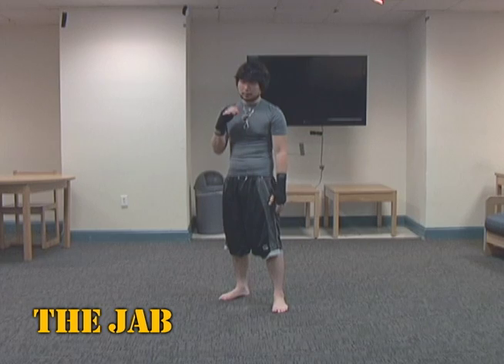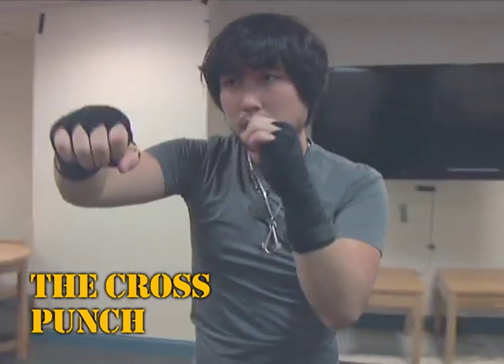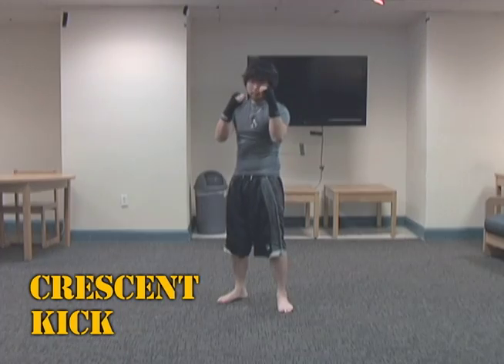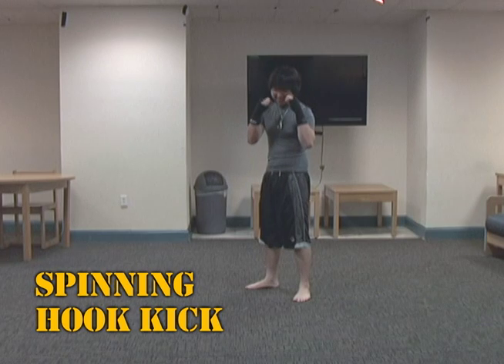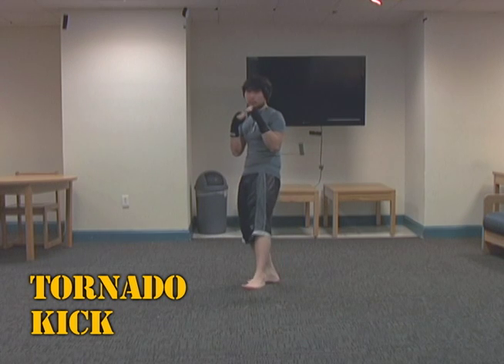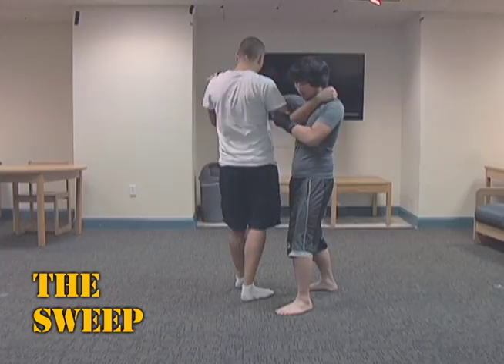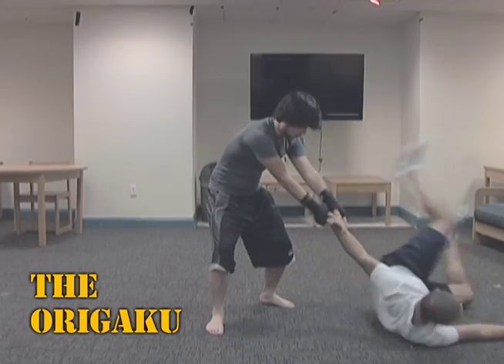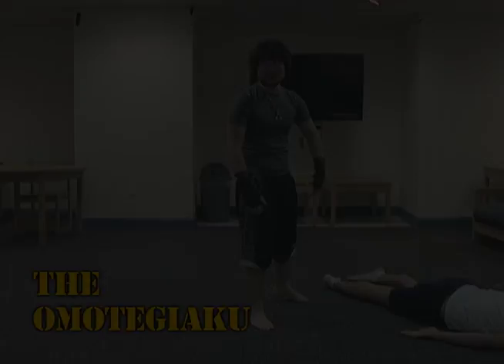Wyn Dao:Learn to Fight Now - The Basics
My midterm video for college is a basic karate instruction featuring Wyn Dao.
The song is from the Drunken Master 2 Theme.
I don't recommend watching this to actually learn any Martial Arts. This is mostly just for learning camera angles and keeping the audience interested.
This was shot with a mini dv tape on an HVX 200. Students do not get access to P2 cards until they take Videography.